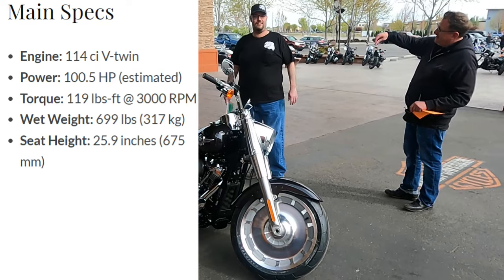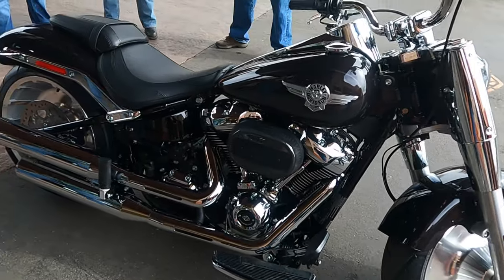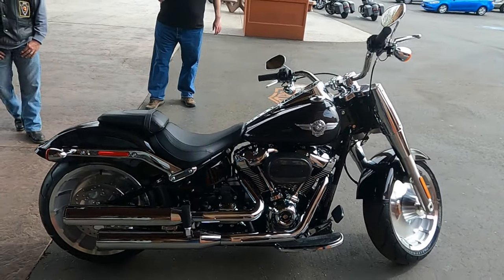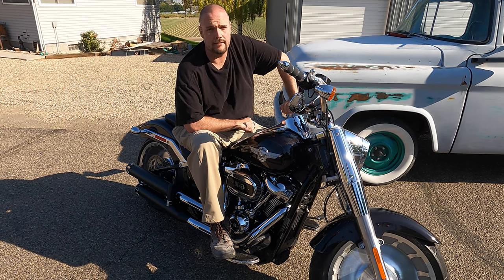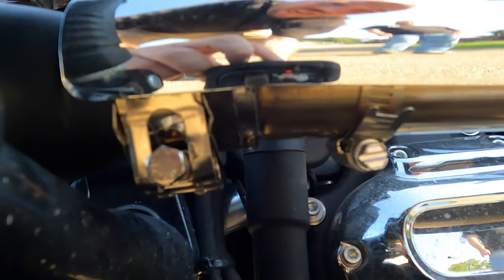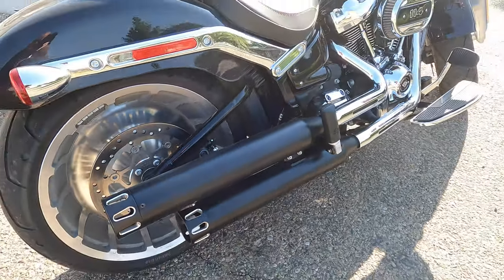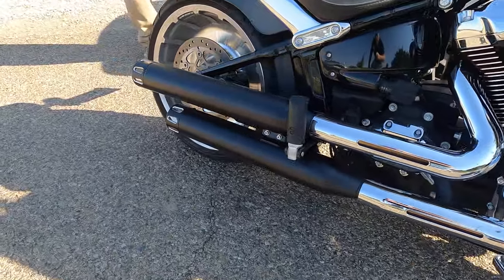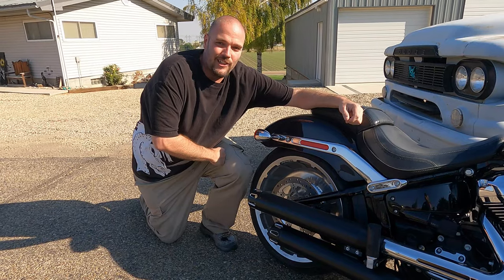Harley-Davidson Fat Boy Gets a New Sound with Sharkroad Slip-On Exhaust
I was tired of my 2021 Harley-Davidson sounding like a Honda-Davidson. I'm on a tight budget, so I went with the Slip-On exhaust option from Sharkroad, on eBay for about $240. There is no tuning required, and there is no performance upgrade when doing this, but that's not what I was looking for. I needed to hear that rumble, and these were the best option for that.

In this video, I'll show you how I installed the exhaust, and I'll give you my thoughts on the sound and quality. I'll also compare it to the stock exhaust, so you can hear the difference for yourself.

If you're looking for a way to give your Harley-Davidson a louder, more aggressive sound without breaking the bank, then this video is for you.

Iron Horse Garage: The baddest merch in town.

Want to know what we use?  Check out our equipment below.

GoPro Hero 9 Black:

DJI Mic:

Dell XPS 8940 Special Edition Desktop:

SanDisk 2TB Extreme PRO Portable SSD:

Blue Microphones Yeti:

32'' UltraGear FHD 165Hz HDR10 Monitor:

Klipsch R-41M Powerful Detailed Bookshelf Home Speaker:

MOZA Mini P MAX Gimbal:

Turtle Beach Wireless PC Gaming Headset:

Equipment We Enjoy In Our Shop!

SPTA Buffer Polisher:

Metabo - 6" Angle Grinder:

YESWELDER Welding Helmet:

Allturn 110V-100W Plastic Welder:

DEWALT 20V MAX Cordless Drill and Impact Driver:

DEWALT Random Orbit Sander:

Eastwood Metal Shaping Shrinker and Stretcher:

Woodward-Fab Bead Roller: